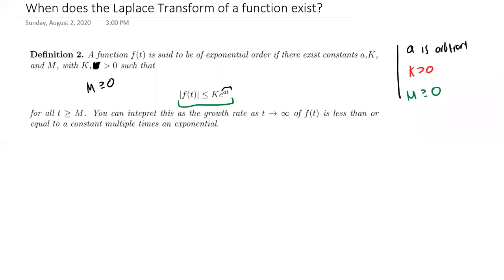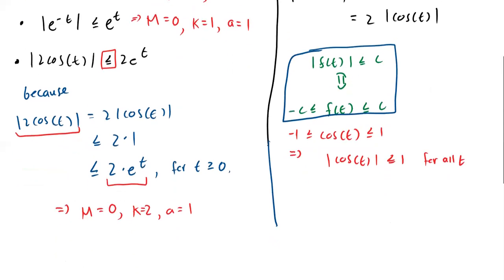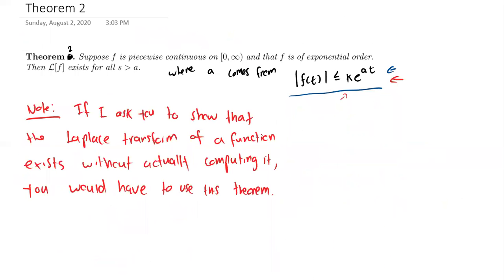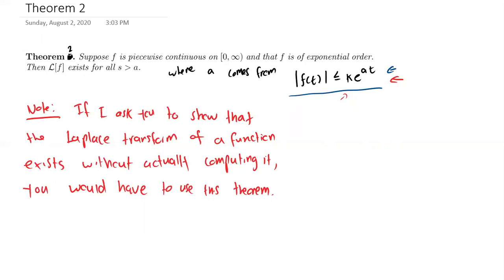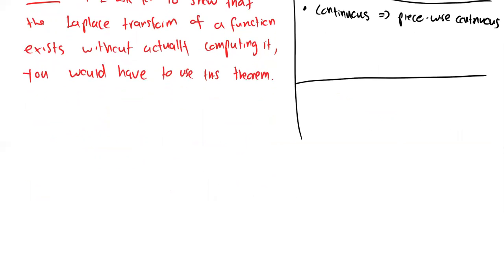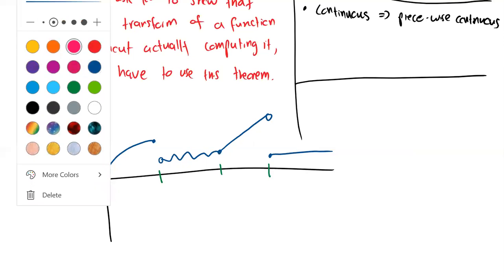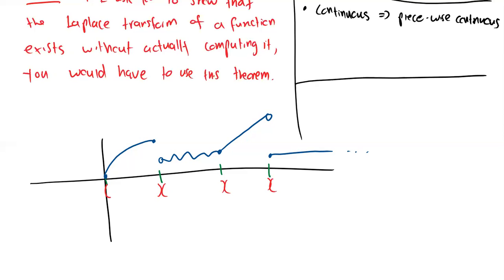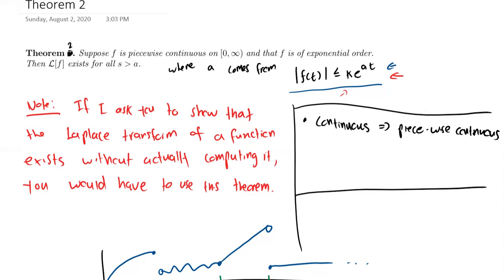Laplace Transform 5